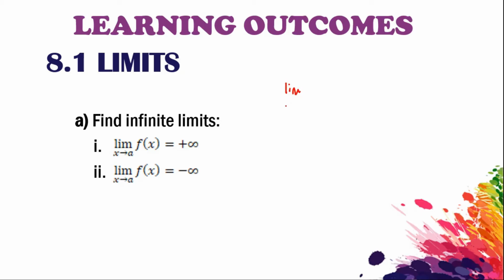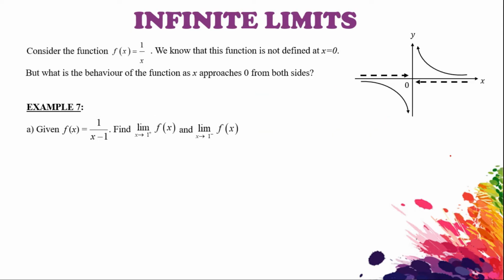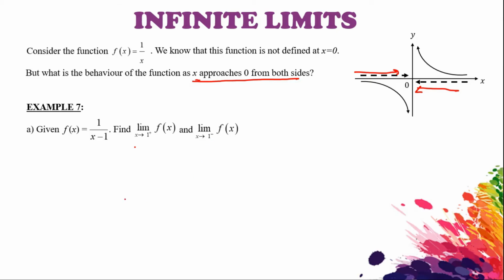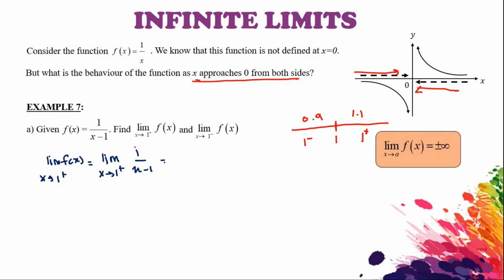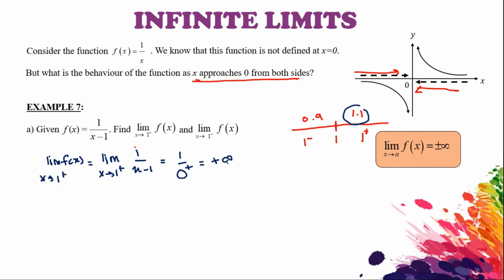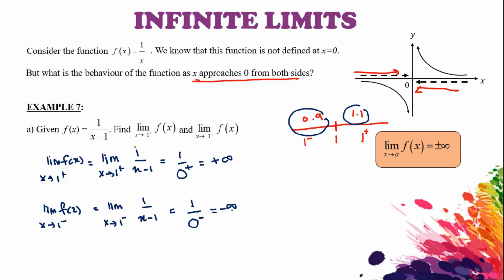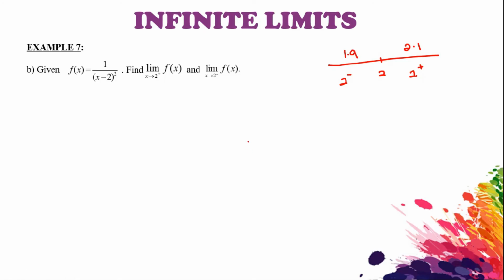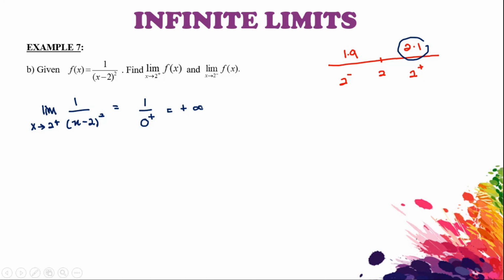(7/9) Chapter 8 Limits and Continuity | 8.1 Limits